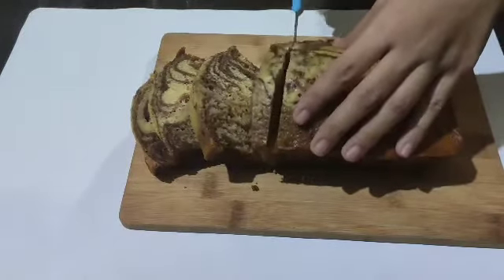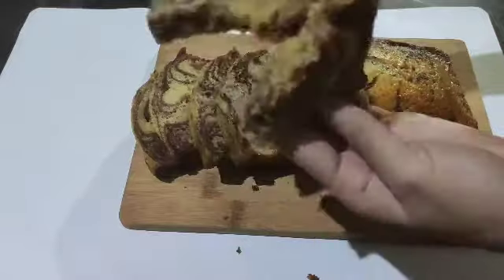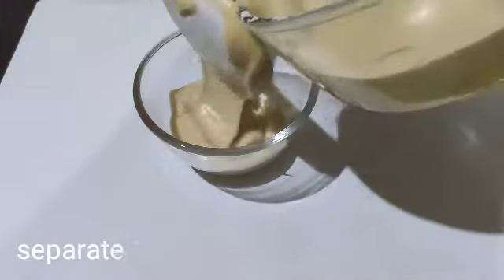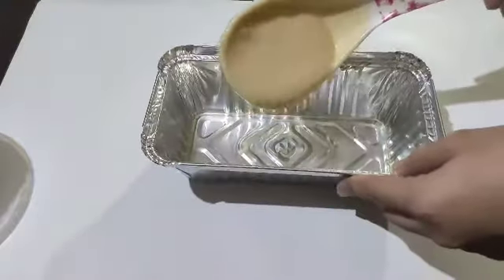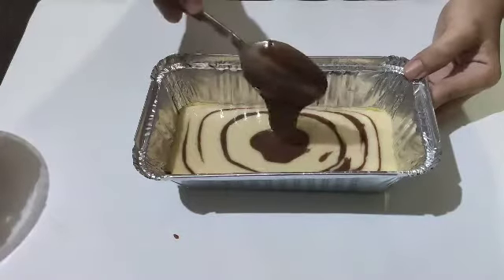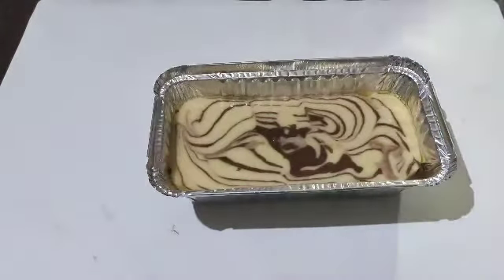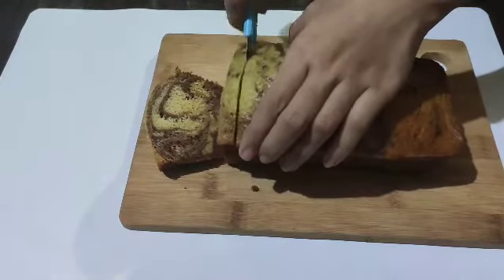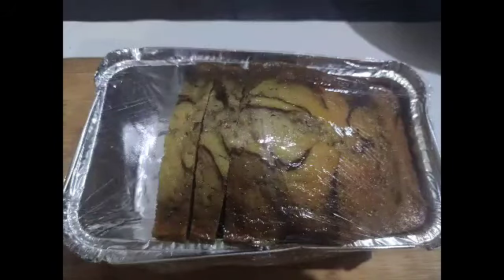Pinay in india,,my super easy and delicious marble cake,,(without oven)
Hi guys today i make marble cake without oven,, and no need fancy ingredients..it's easy and delicious your hole family will like...

Ingredients:
2 eggs if u don't eat egg u can use   curd or yogurt( 1/2 cup)
1/4 cup oil
1/2 cup sugar
1 cup flour
1tsp baking powder
1/2tsp baking soda
1/4 cup milk u can use evap milk or fresh milk
1tsp cocoa powder
1tsp milk

Pre-heat the pan for 5mins
Cook for 40 to 45 mins